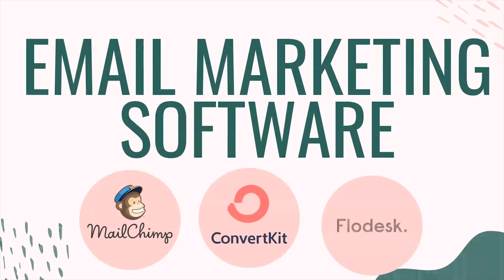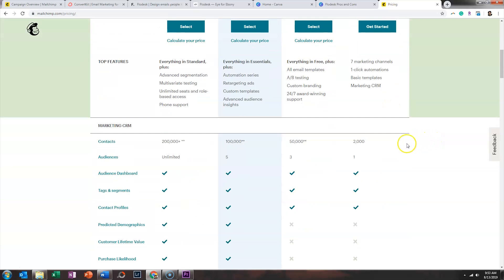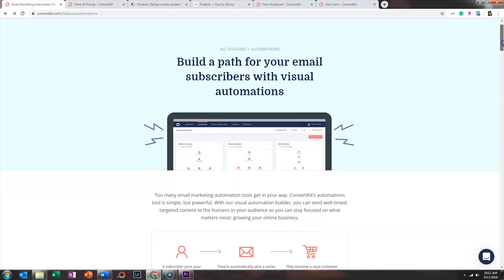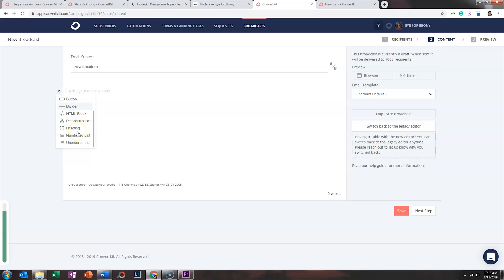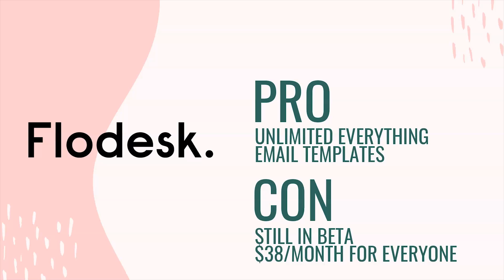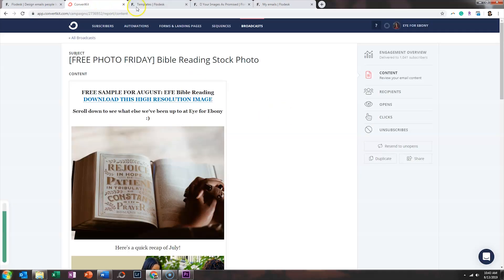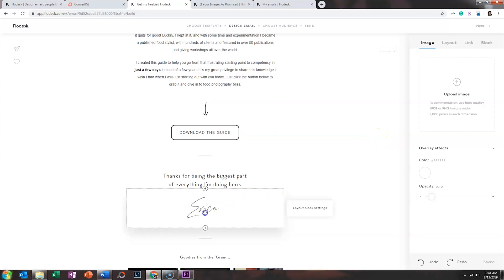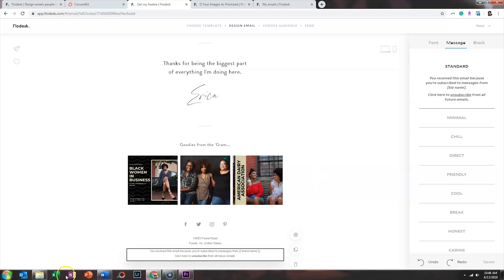Email Marketing Software | MailChimp, ConvertKit, or Flodesk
I have used email marketing software for years to grow my online business. In that time, I've used three different email marketing software programs: MailChimp, Convertkit & Flodesk. Here is my honest opinion of all 3.

📕 TABLE OF CONTENTS:
00:00 Intro
00:35 MailChimp
02:43 Convertkit
06:31 Flodesk
10:55 Conclusion

🔗LINKS MENTIONED IN THIS VIDEO:
↳Flodesk - Flodesk is the easiest email platform I’ve ever used, and they just launched new pricing that makes it even easier to grow your business beautifully! Use the code LASHONDAMBROWN.

// ABOUT ME
Hi, I’m LaShonda! I’m a YouTuber & Tech Educator based in the beautiful Blue Ridge Mountains of Virginia. I got my start as a Corporate Film Producer over 10 years ago and I use this channel to be the mentor I always wanted I am also a Canva Verified Expert and Flodesk University Instructor.

I believe there is no shame in bootstrapping and my tutorials will help you keep your expenses low and your profit margin high while you DIY. Join my FREE Biz Community, The Bootstrap Club for weekly strategy emails + a behind-the-scenes look at my journey as a full-time YouTuber

💻If you are a SaaS company looking to partner with me,